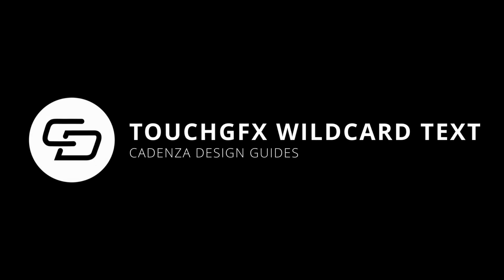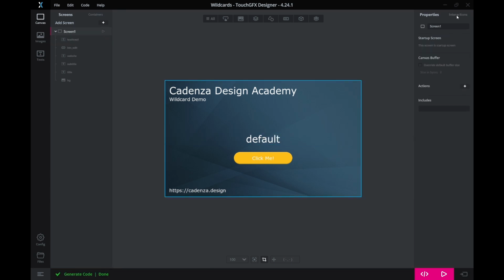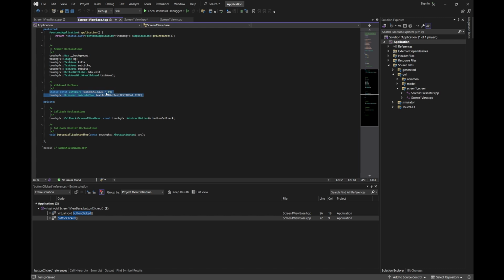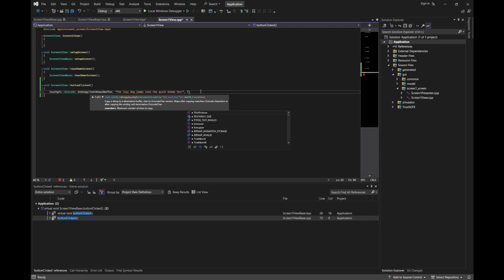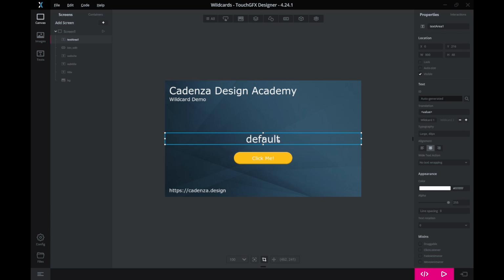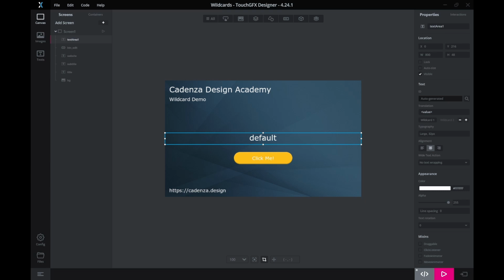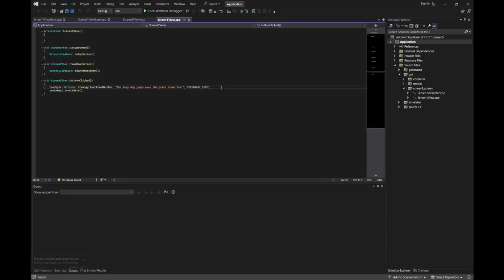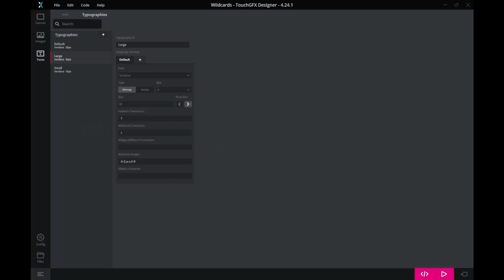TouchGFX Wildcards - Cadenza Design Guides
Embedded systems often need to display numeric values and status messages on their user interfaces. This video demonstrates how to use TouchGFX Wildcards to programmatically edit text.